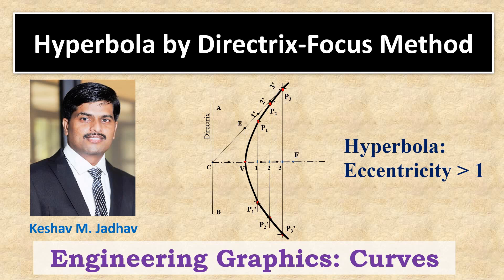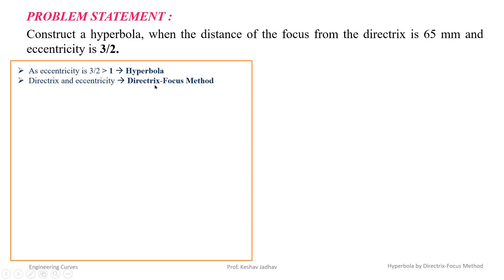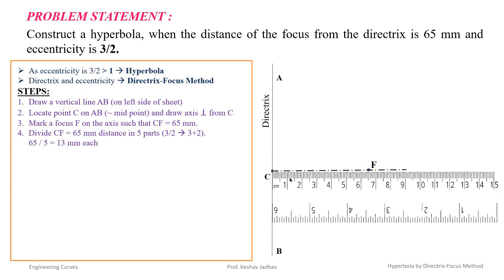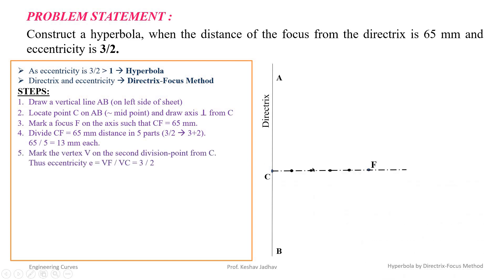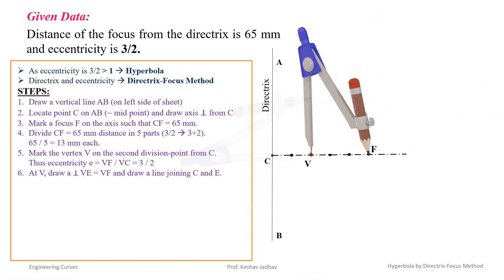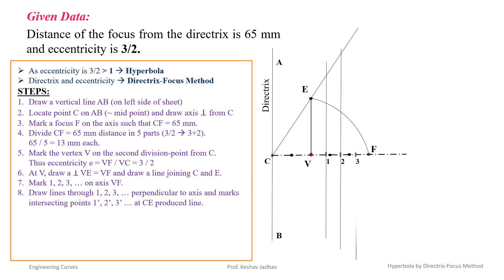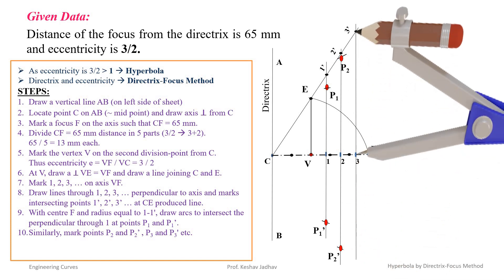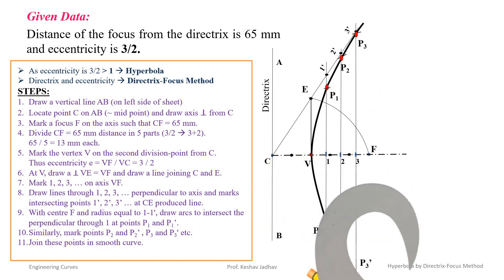Engineering Graphics Curves Hyperbola by Focus Directrix Method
In this video step by step procedure is explained to draw a Hyperbola by Directrix focus method with the help of animations.